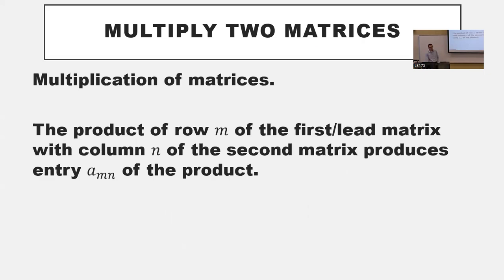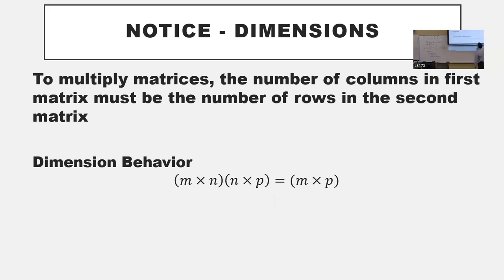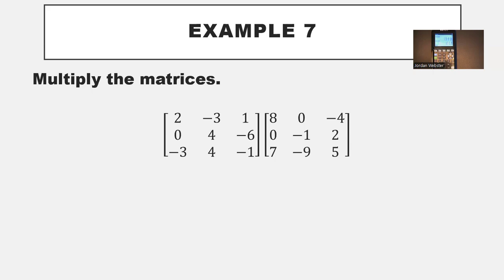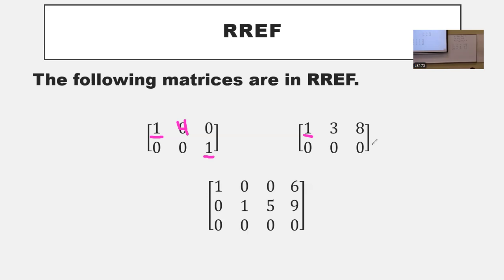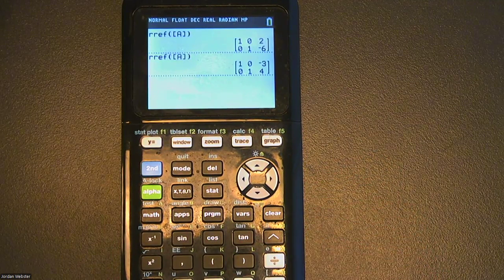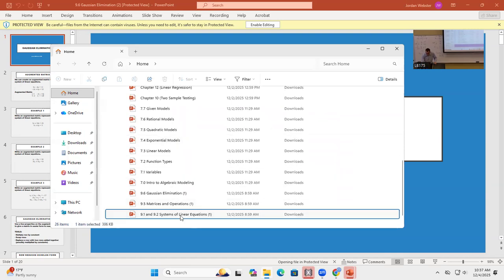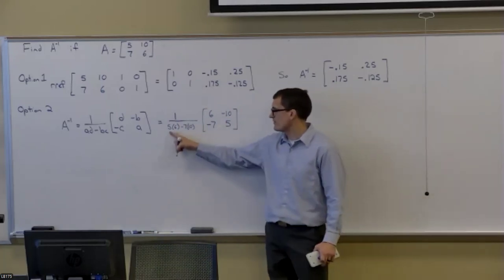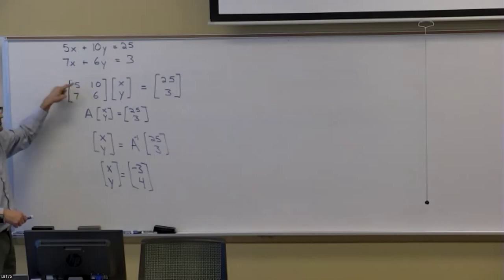Precalculus - Using RREF and Matrix Inverses. Recorded on 12/4/2025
Creating Augmented matrix
Using Gaussian Elimination
Putting augmented matrices in row reduced echelon form (RREF)
Matrix inverses
Solving a matrix equation with the inverse of a matrix